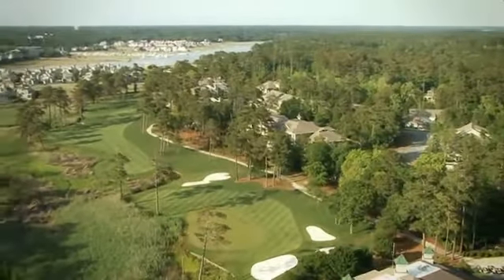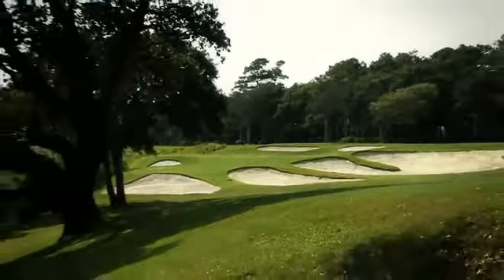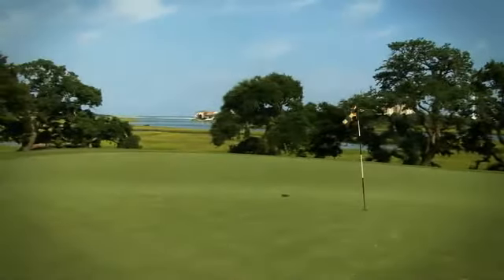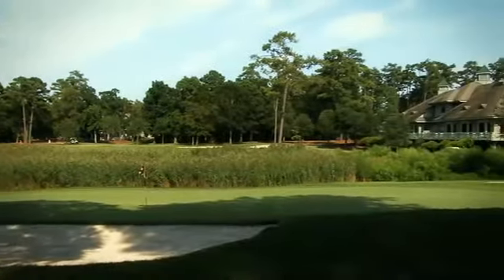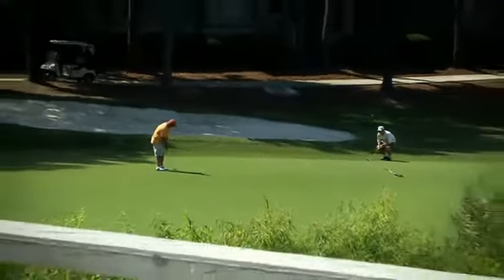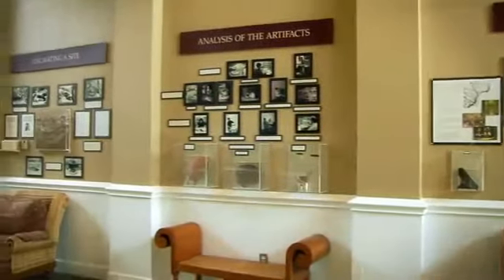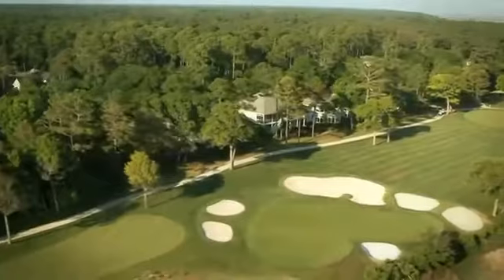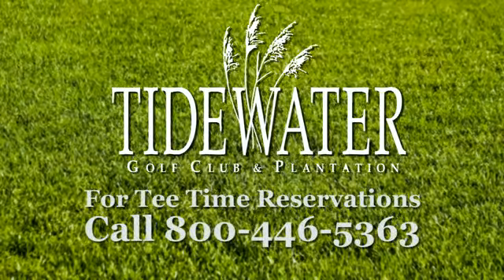Tidewater Golf Course In North Myrtle Beach